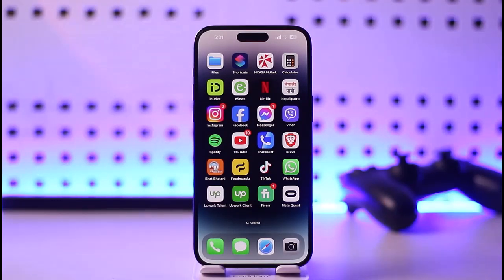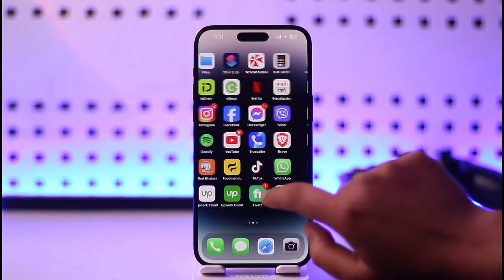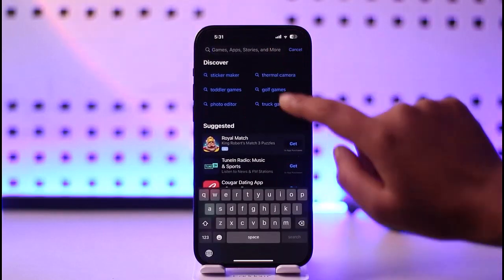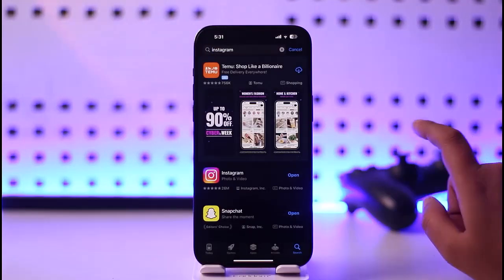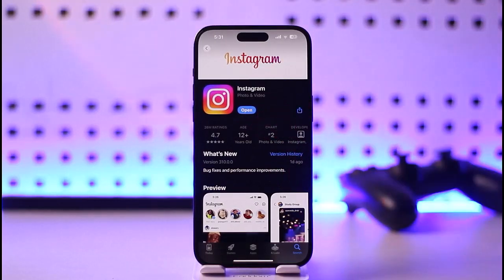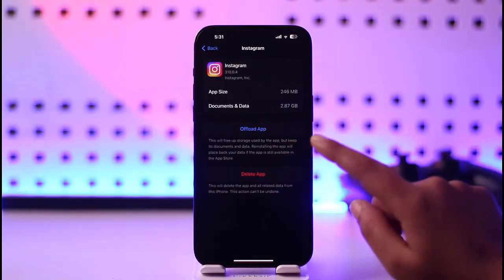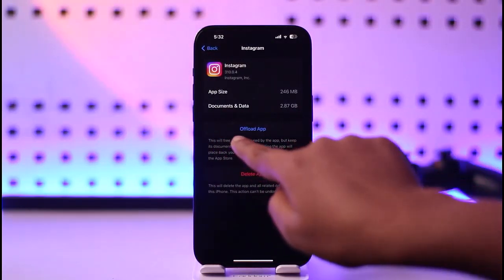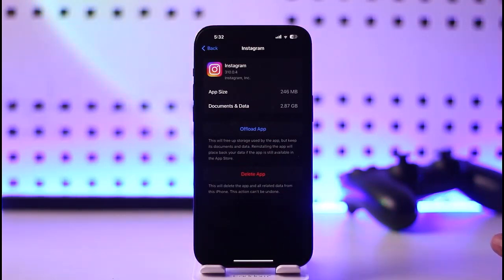How to Fix Instagram Login Error on iPhone !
In this tutorial, I will guide you on how you can easily fix Instagram login error on iPhone by following some easy steps.
0:00 Intro
0:14 Update app
0:23 Fix Login error
1:27 Conclusion